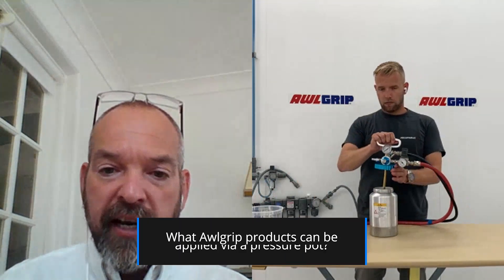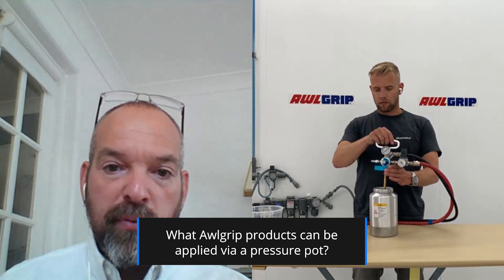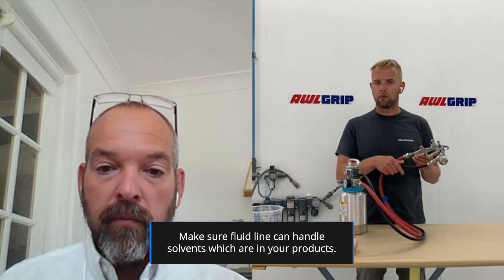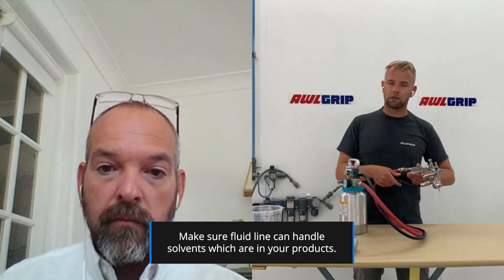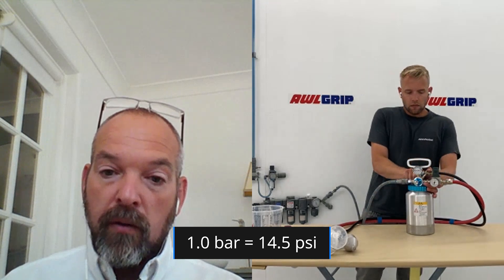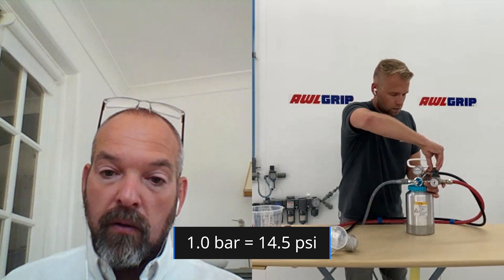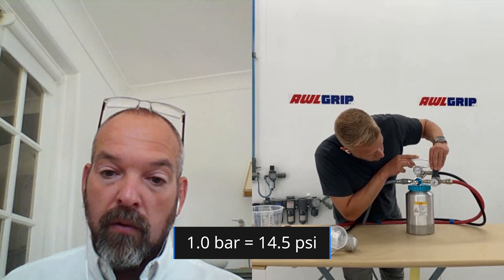AkzoNobel Yacht Coatings and Coffee - Pressure Pots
Welcome to AkzoNobel Yacht Coatings and Coffee.  We will be highlighting key products and systems from an applicators point of view. This series provides additional information on application techniques, equipment setup, and other tips to help you achieve the best results using AkzoNobel Yacht products.

In this edition of AkzoNobel Yacht Coatings and Coffee - Richard Jennings and Kees den Hollander provide an overview of pressure pots when applying Awlgrip products.

Unless otherwise agreed in writing by AkzoNobel, all products supplied together with all technical service, information, advice and recommendations given are subject to our standard terms and conditions of sale which are available on request.

Any information given in this presentation is for guidance only and is not to be relied upon.  It has been provided without any representation or warranty of any kind, express or otherwise. To the fullest extent permitted by law, AkzoNobel accepts no liability, whether in contract, tort (including negligence), breach of statutory duty or otherwise, for any claim made against it in relation to innocent or negligent misrepresentation or negligent misstatement based on any statement in this presentation, and no party shall have any remedy against AkzoNobel in respect of any statement, representation, assurance or warranty (whether made innocently or negligently) that has been included in this presentation.

Further, AkzoNobel accepts no control or liability for the appropriateness of any product or the surface, structure or design to which our products are applied or the application process itself.

You should seek independent expert advice as to the appropriateness of a particular design or structure for use of our products. We also strongly recommend that independent testing and/or assessment is carried out prior to the application of any product to determine suitability for use.